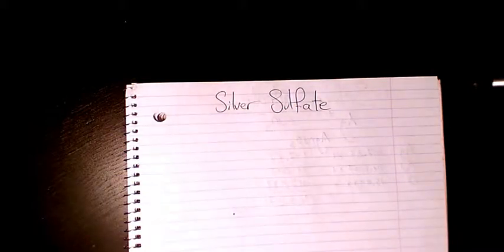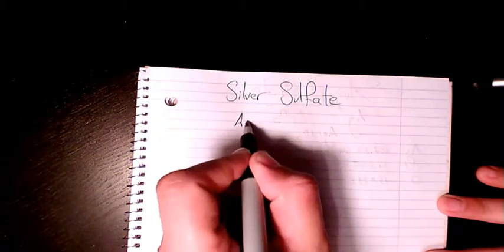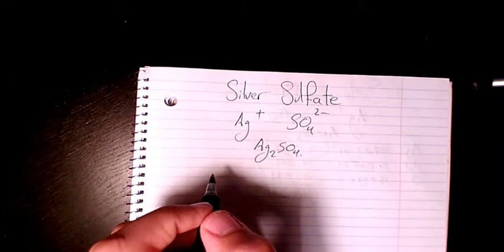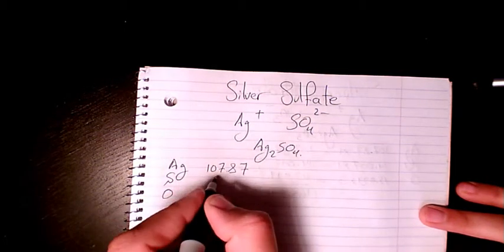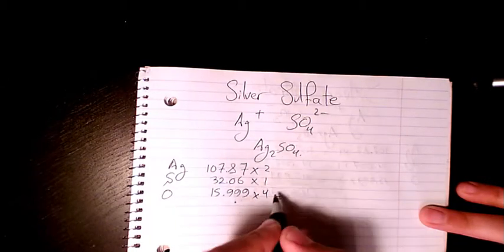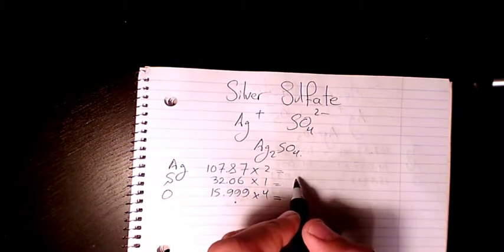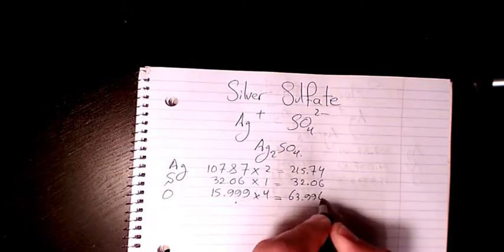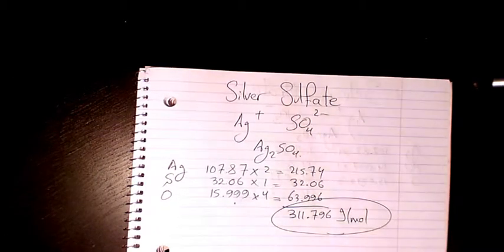what is the molecular formula and molar mass of silver sulfate